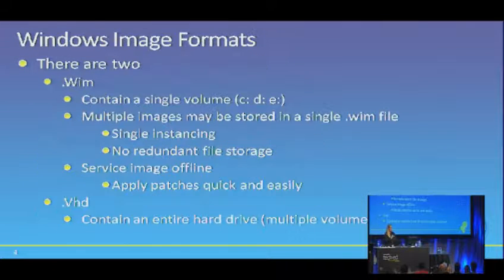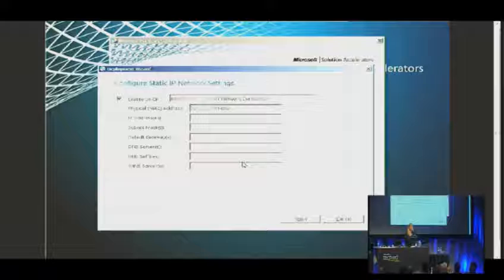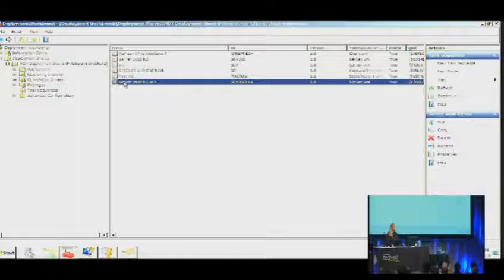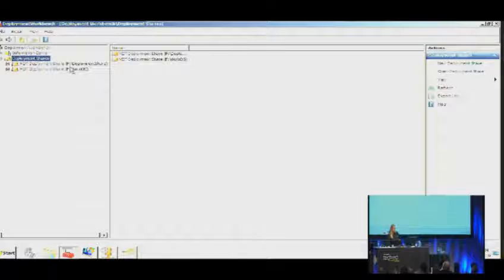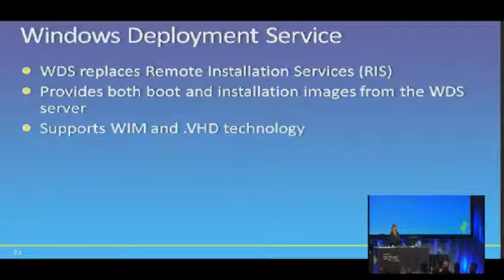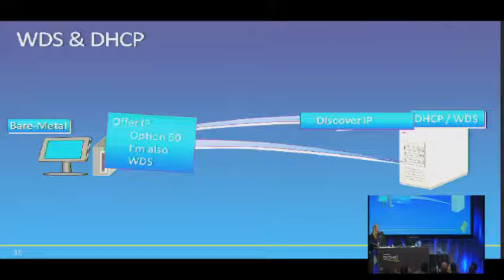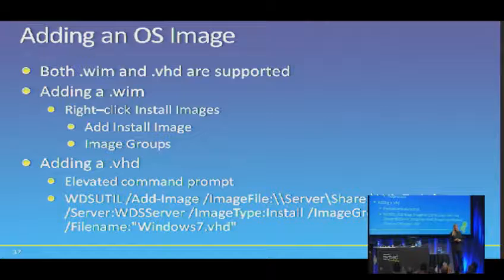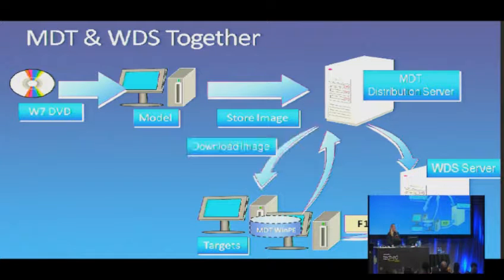Tech·Ed New Zealand 2010 Deploy Microsoft Server 2008 R2 Using Microsoft Deployment Toolkit 2010